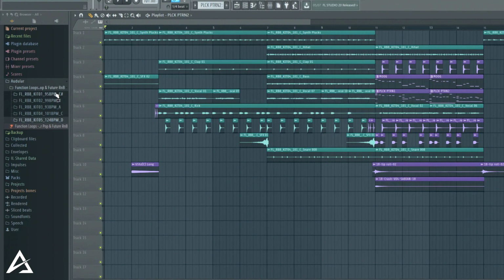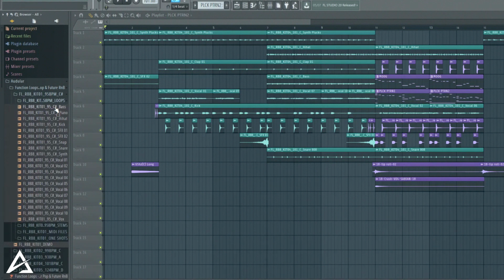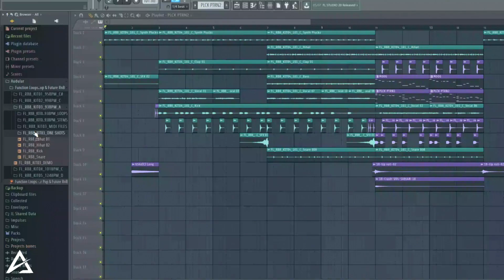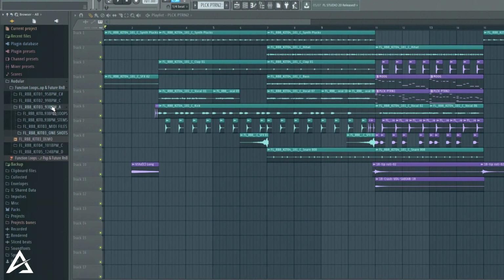Major Pop + Future RNB (Sample Pack Review)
This pack was pretty good, its got a lot of great sounds that can easily be used in productions!

Let me know which packs you want to be reviewed in the comments!

Pack Info:
‘Major Pop & Future RnB’ from Function Loops delivers a chart-topping collection reflecting on the popular sounds you hear everywhere: TV, radio, events or where ever you go. This is the sound of the modern world and if you’re looking to break thru to the top level, this collection will definitely be handy.

Specs:
▴Size: 1.18GB (Unzipped)
▴Quantity: 224 Files
▴Genre: Future RNB, RNB, Pop

Product Details:
• 5 Construction Kits (Key & BPM labeled)
• 54 Stems
• 104 Loops (Drums, Bass, Synths, Keys, Pads, Plucks, Pianos, Vocals, etc)
• 22 One-Shot Samples
• 12 MIDI Files
• 197 Files in Total
• 1.1GB Unpacked
• 24-Bit WAV Quality